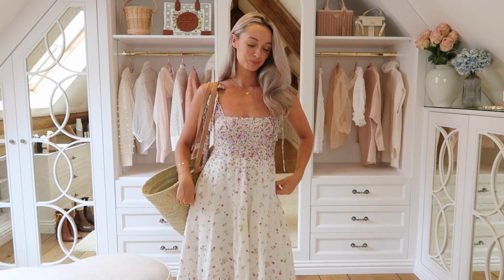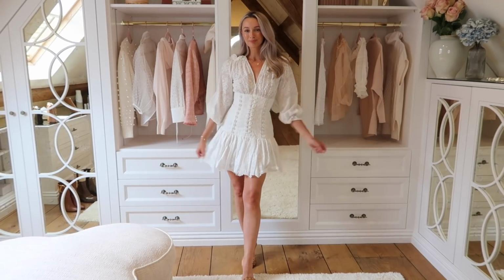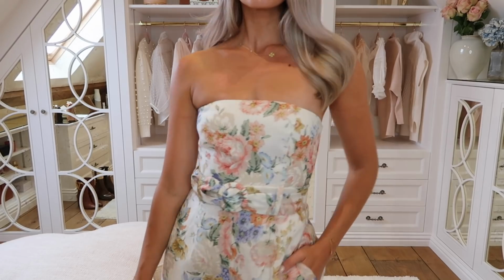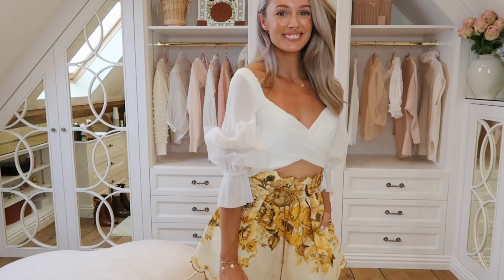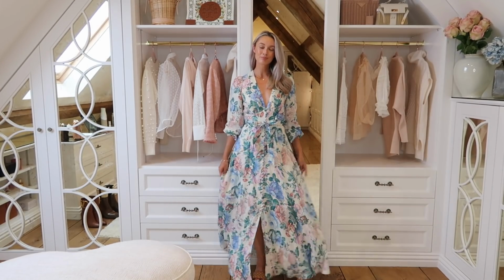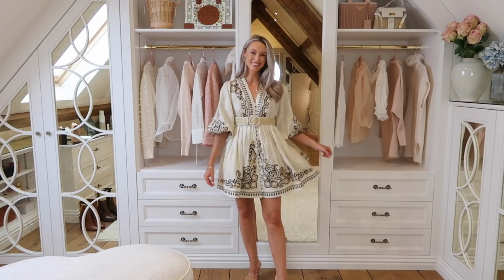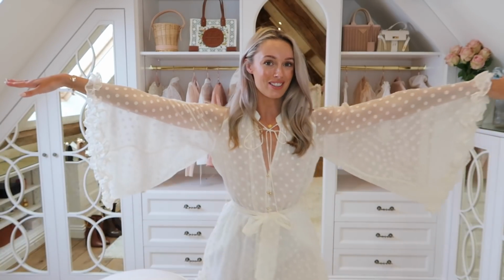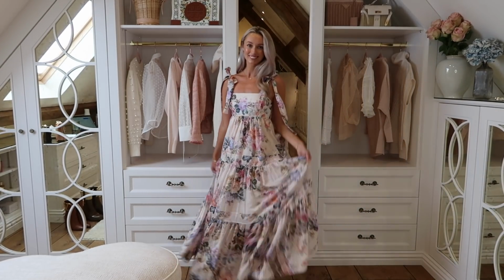MY HUGE ZIMMERMAN COLLECTION // Trying EVERYTHING On // Fashion Mumblr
MY HUGE ZIMMERMAN COLLECTION